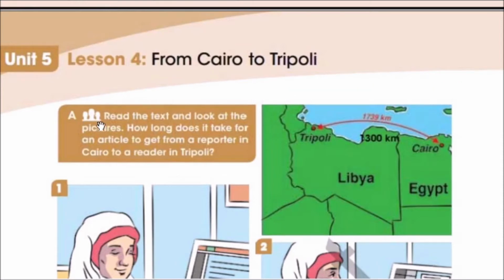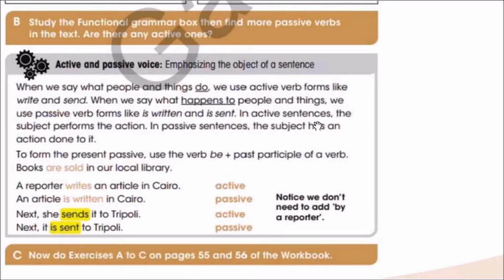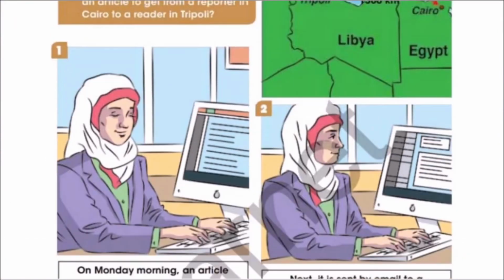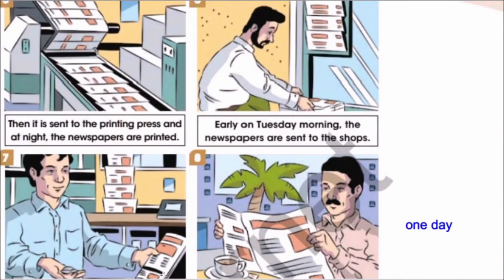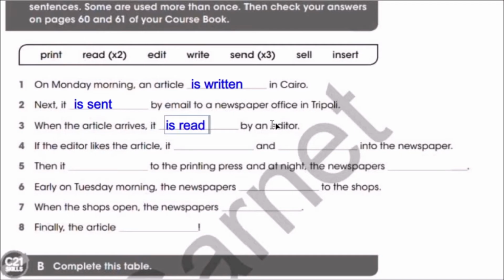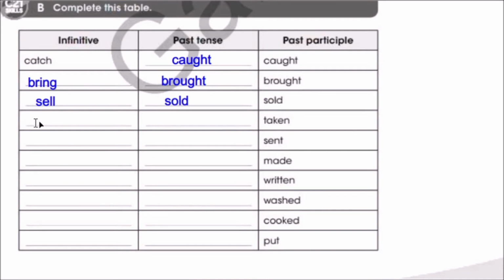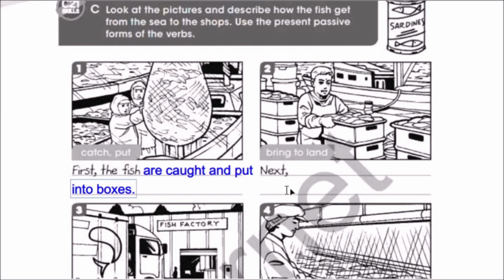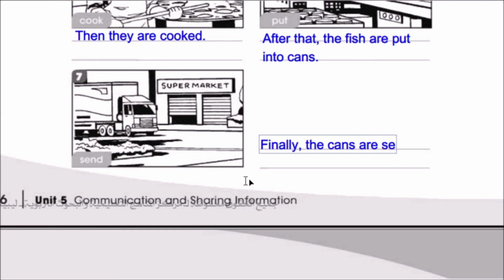English for Libya Preparatory 3 Unit 5 Lesson 4 Mr Mohamed Eljaroshi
English for Libya

Preparatory 3

Unit 5

Lesson 4

Course book pages 60 and 61

Workbook pages 55 and 56

Described by Mr Mohamed Eljaroshi